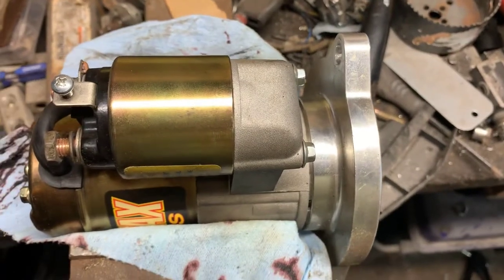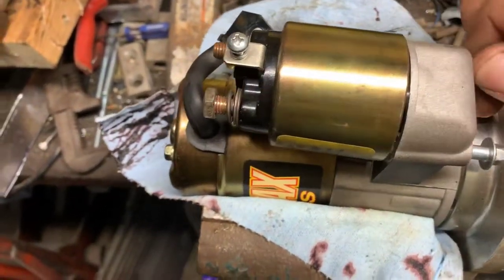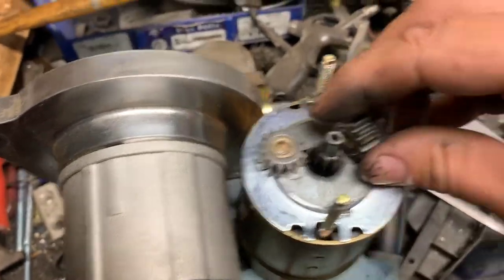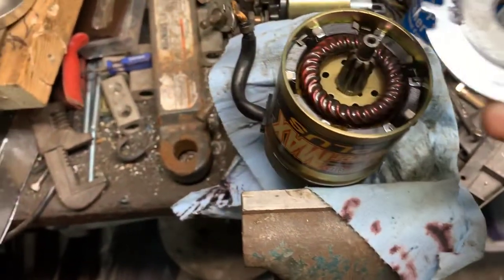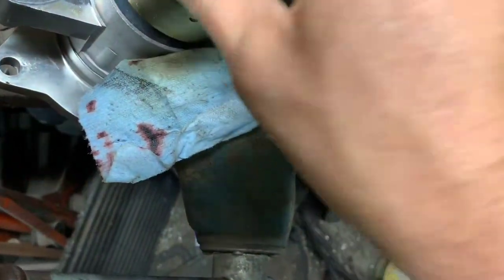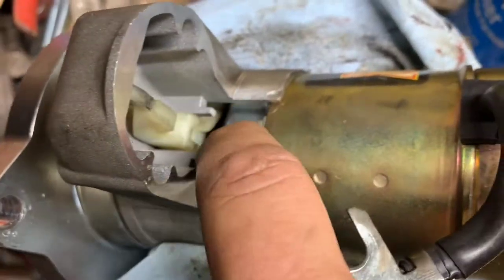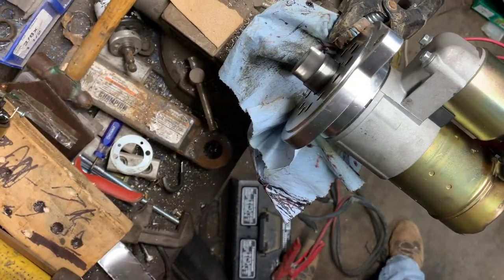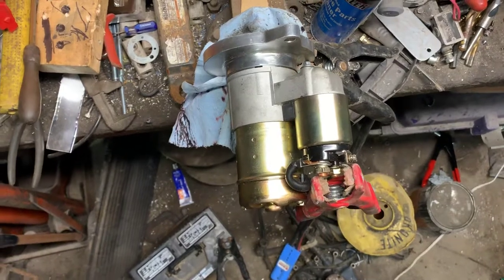Overhauling Powermaster 9103 starter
Having some issues with my 2 month old Powermaster 9103 starter. Swapping out the solenoid and checking out the insides. Hopefully it fixed it!